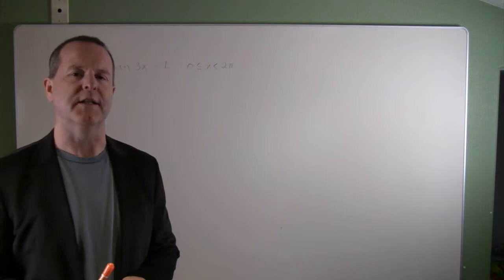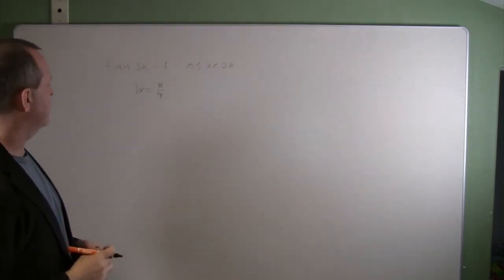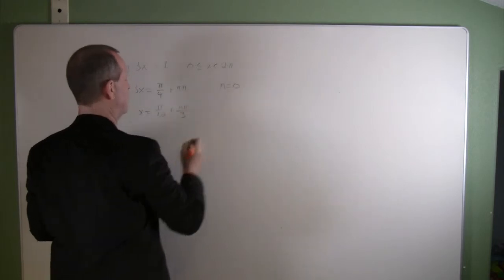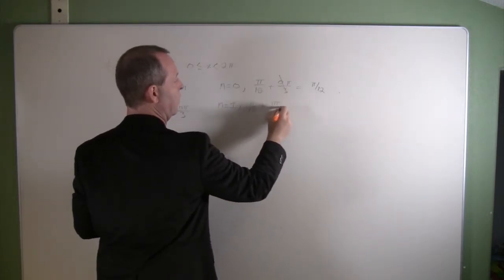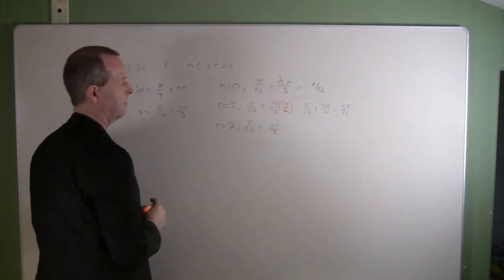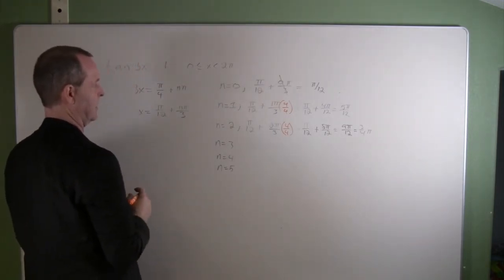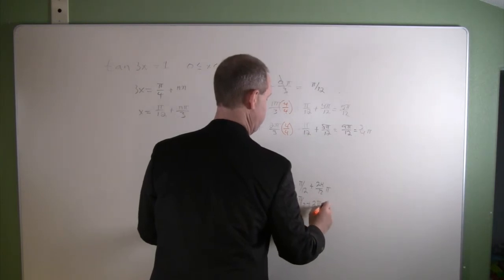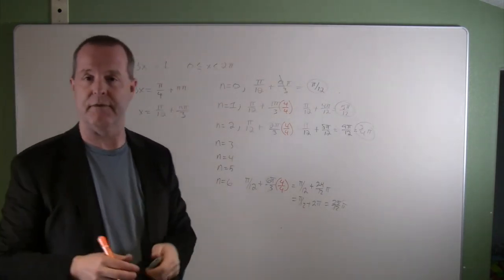Solving an Equation with a Multiple Angle